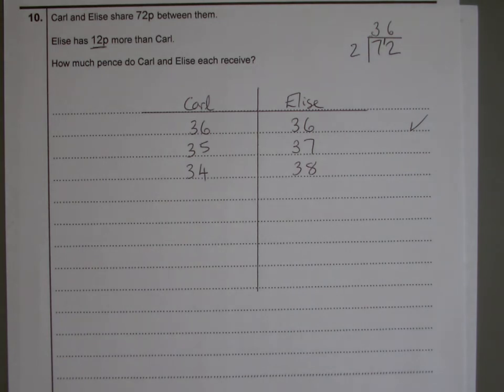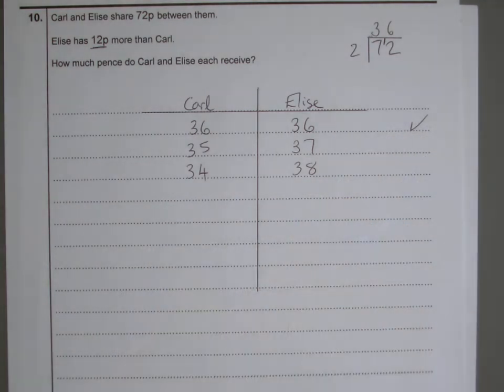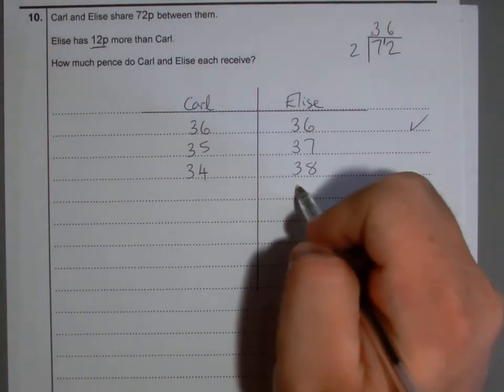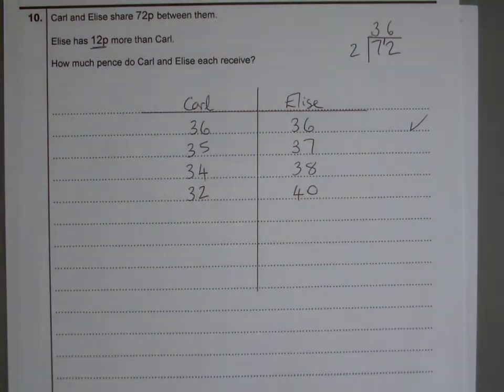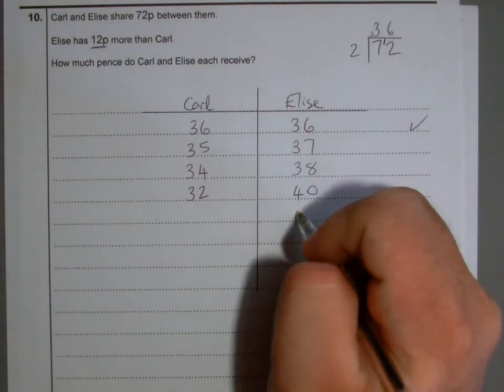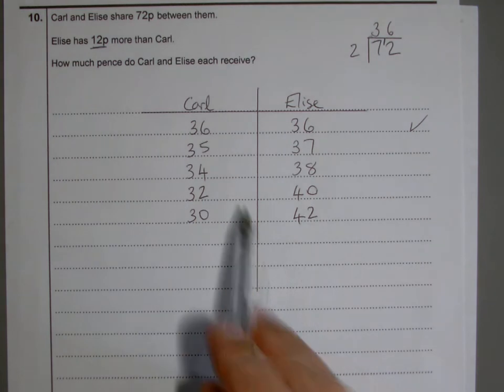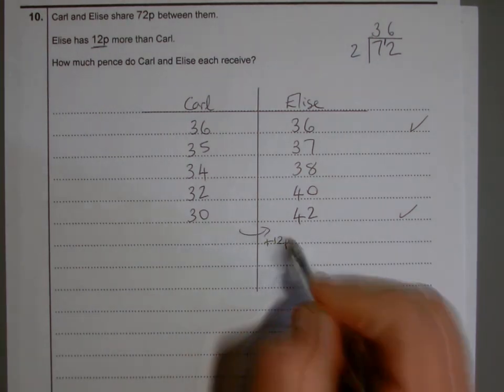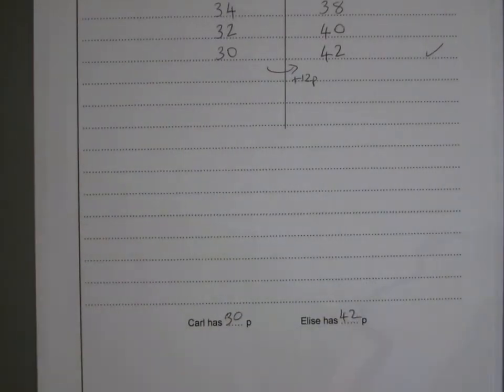Q10 TASK 2 FOUNDATION